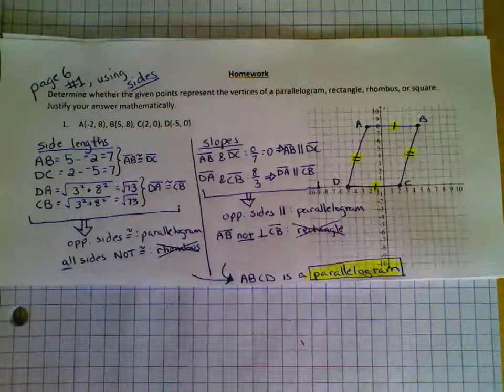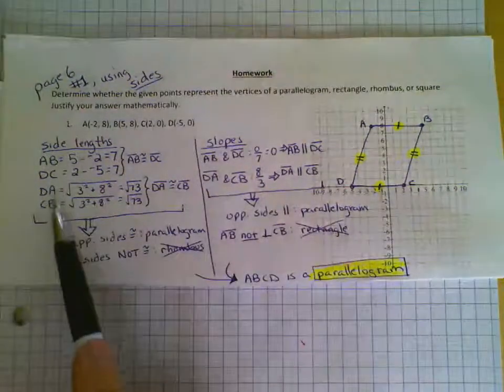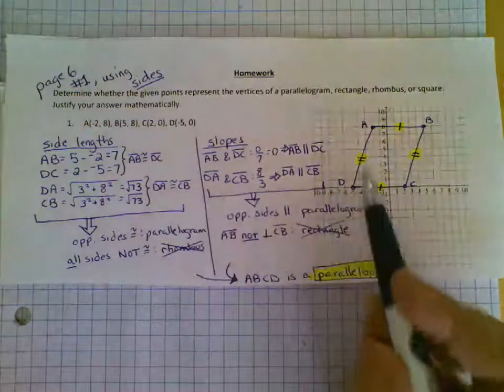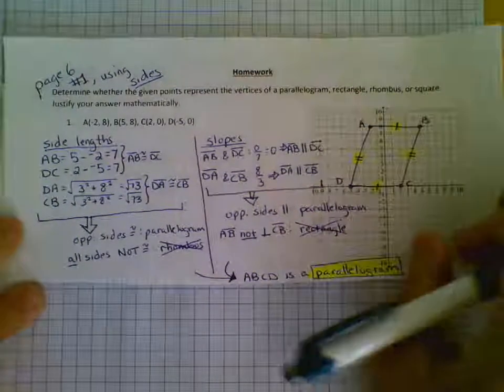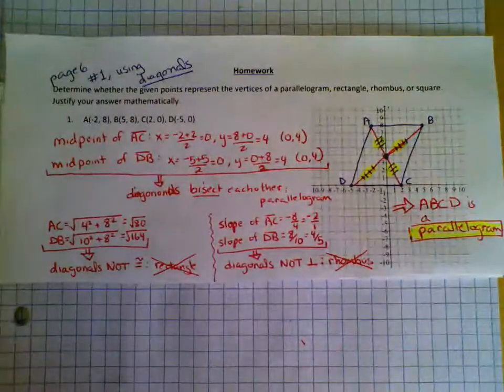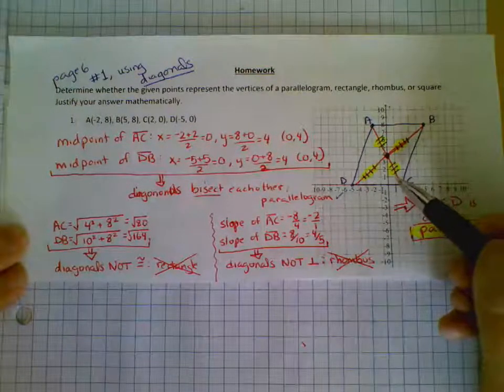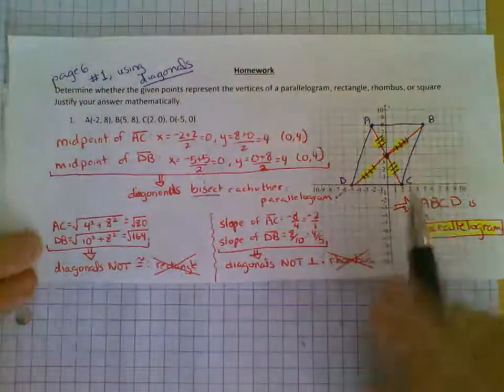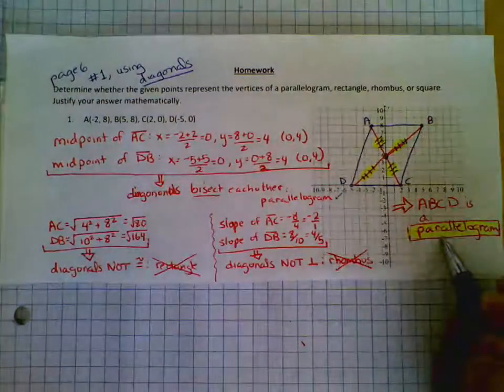proving parallelograms on a coordinate plane #1